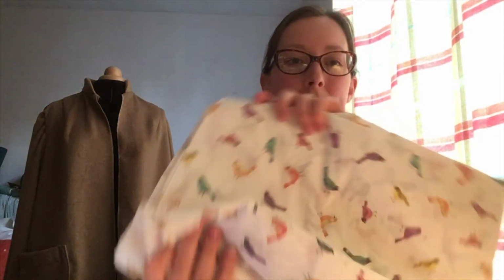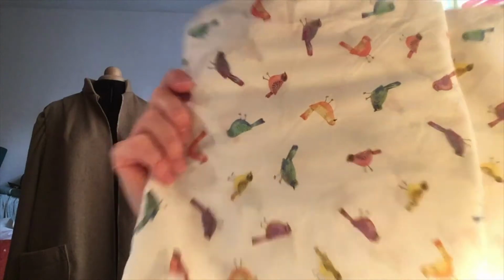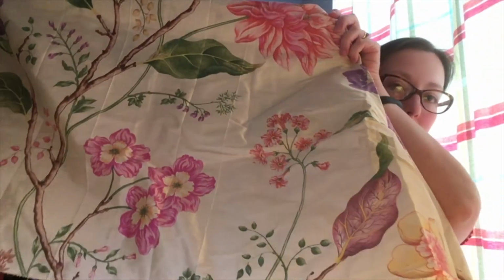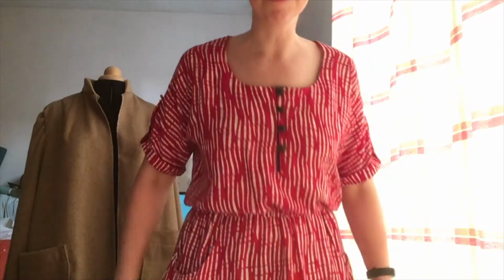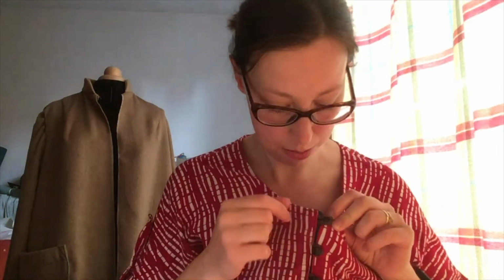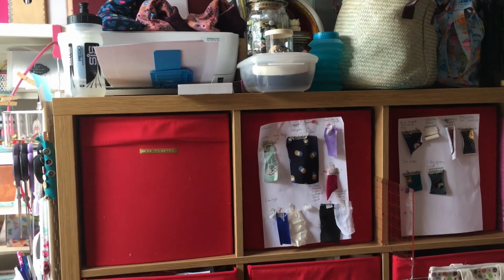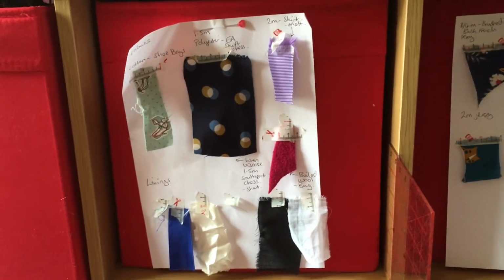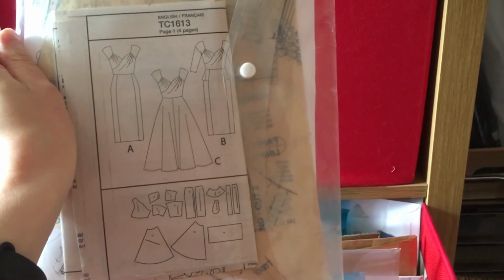Crafty Sew and So Vlog - Show us your Stash! Sarah's turn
Hi and welcome to the Crafty Sew&So Vlog, our crafty sewing catch up!  Find out what we’ve been making, doing and planning this month!

In this Vlog, I'm following Freya's stash- sharing video and showing you a few gems from my fabric stash, as part of the Show us your Stash series, organised by Sian at Kittenish Behaviour and Danni at Pocket or Two.